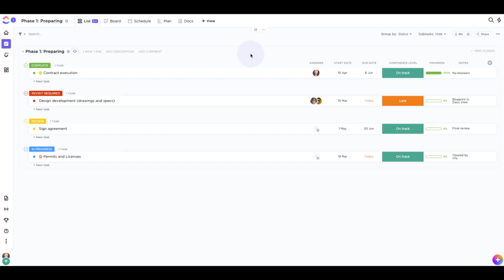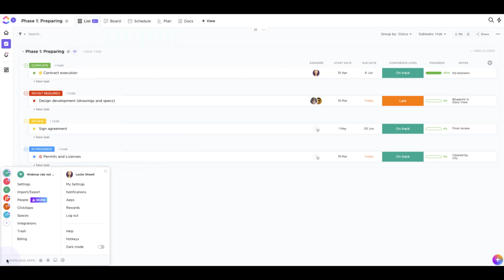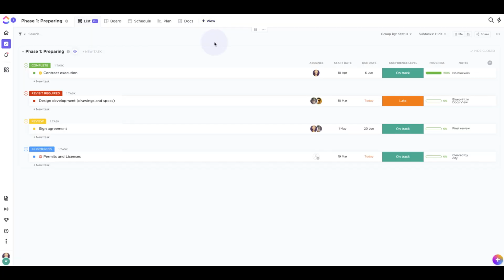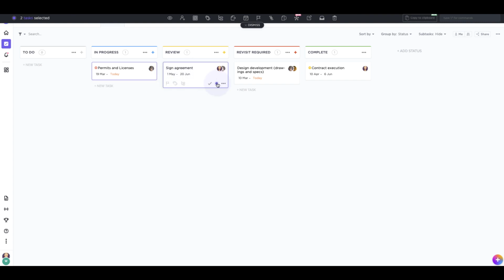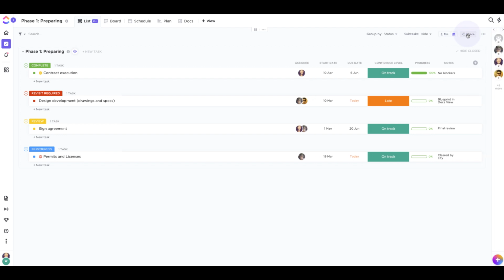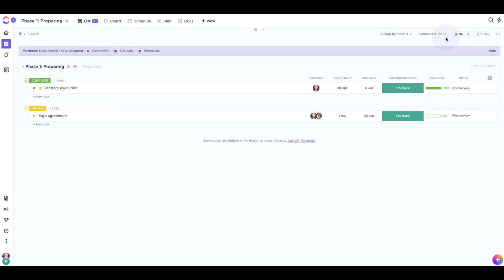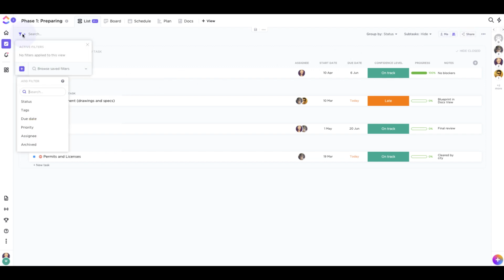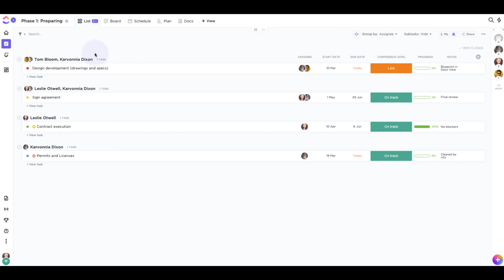ClickUp How Assignees Work Tutorial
Whether you prefer to delegate tasks to one person, or collaborate with teammates, ClickUp makes it easy to assign tasks and see what people are working on. Check out this short video to learn how to use the assignee feature effectively and start getting stuff done!